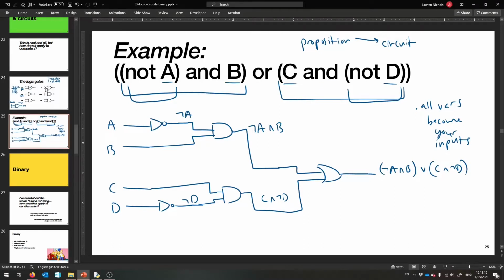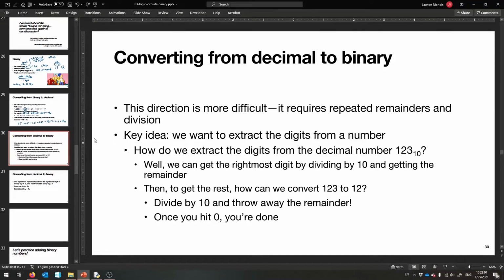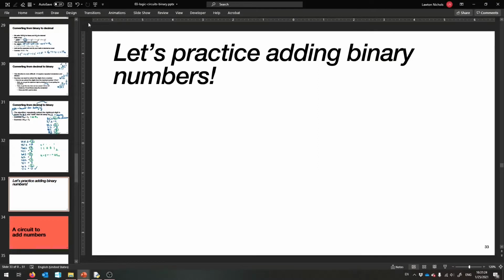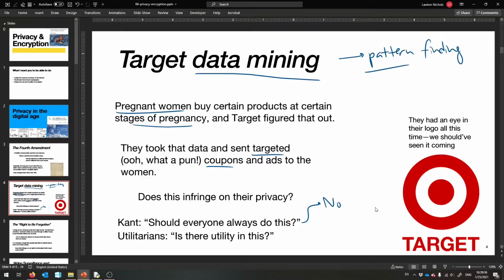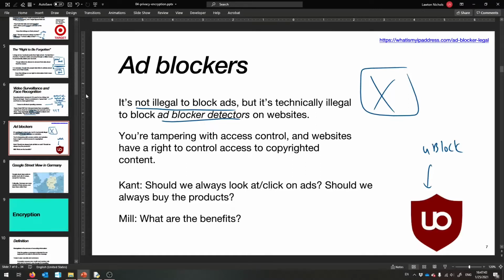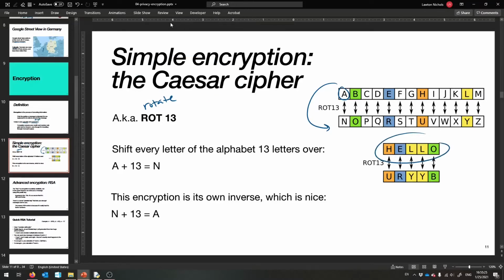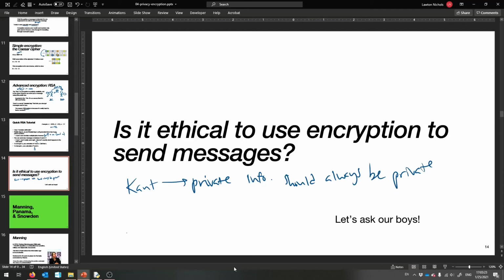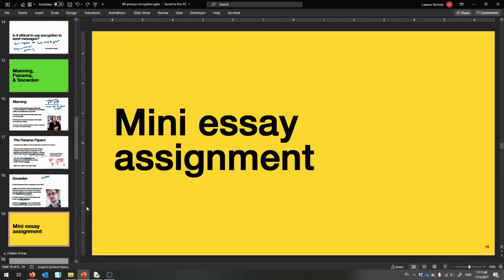(S21) CSCI 1: Lecture 7